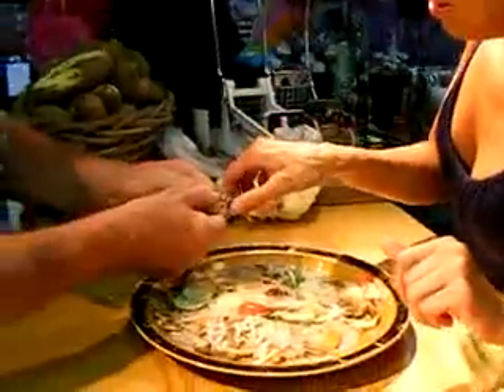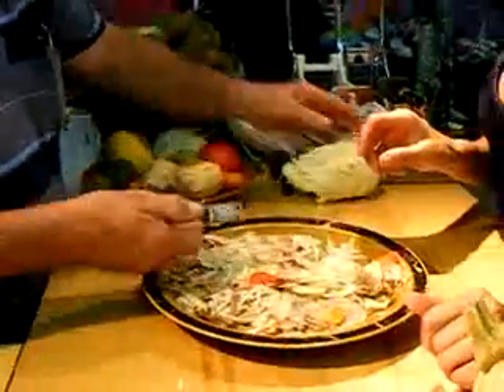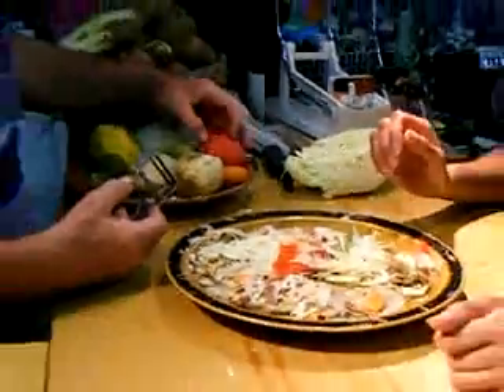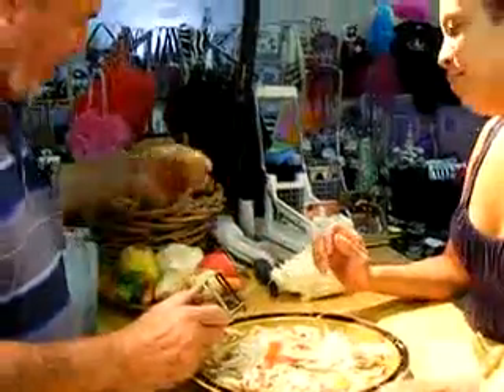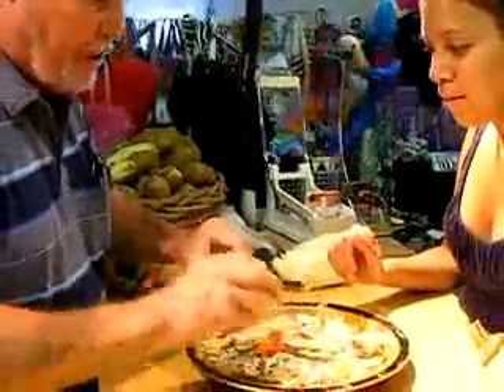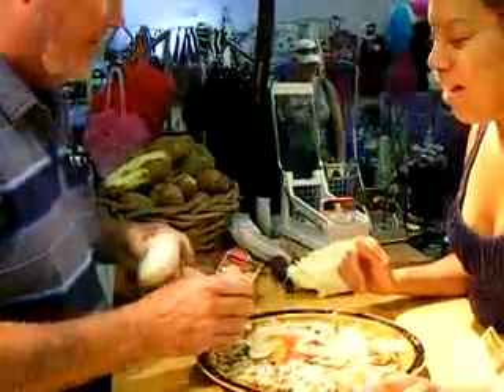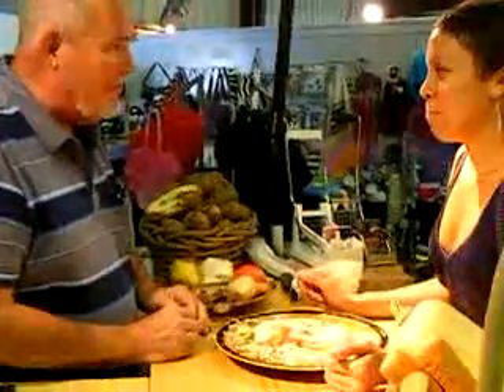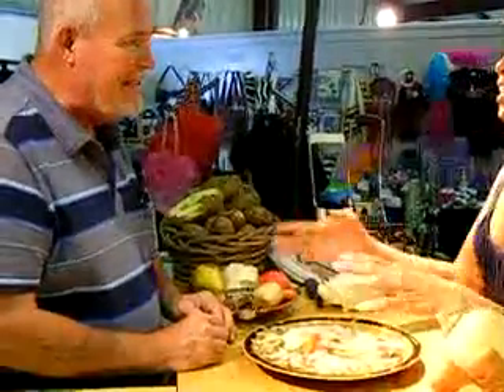It Wiggles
It Wiggles at First Monday Trade Days